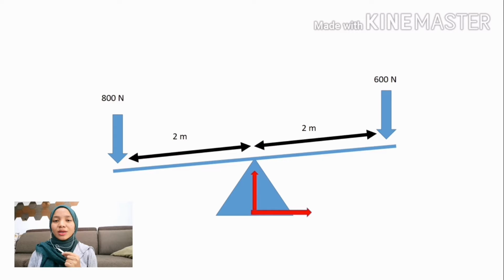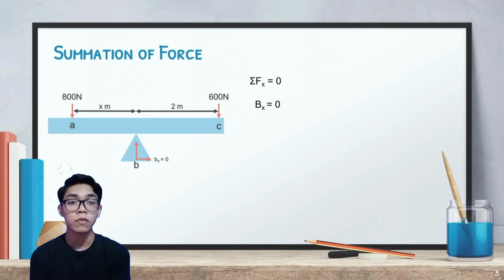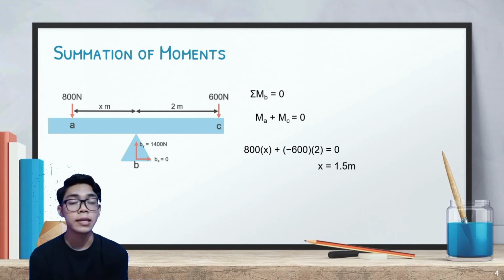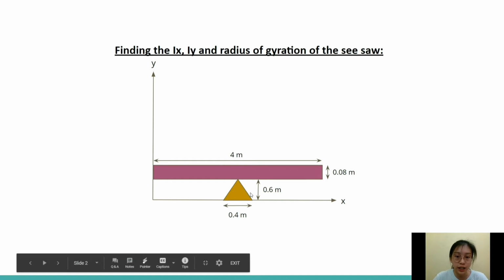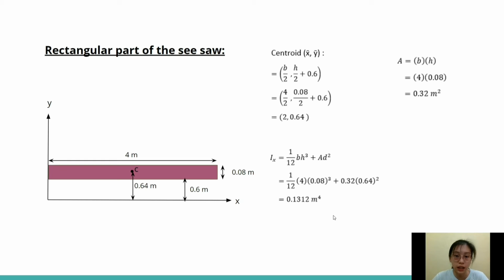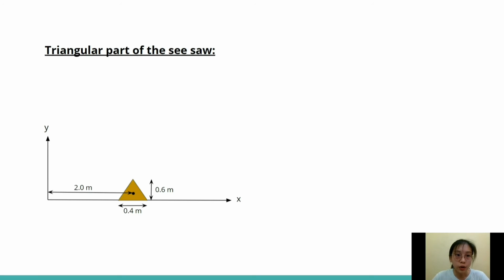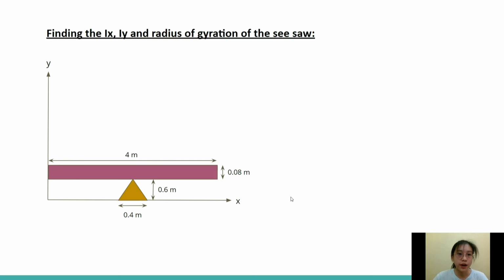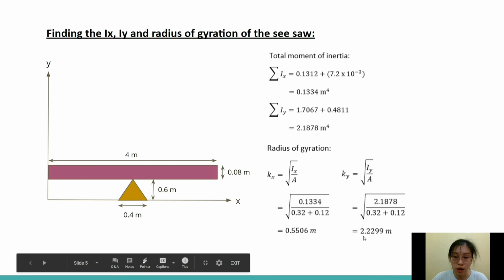GROUP 9_SEE SAW_KIB1003 STATICS